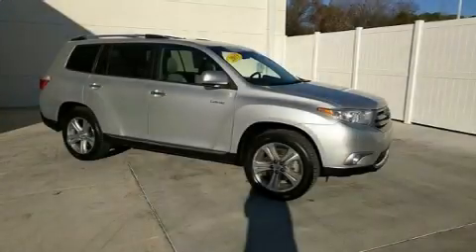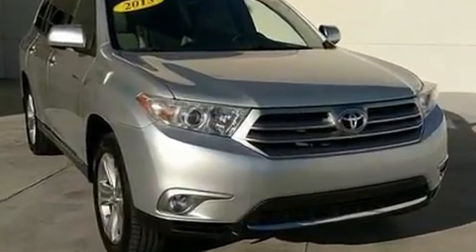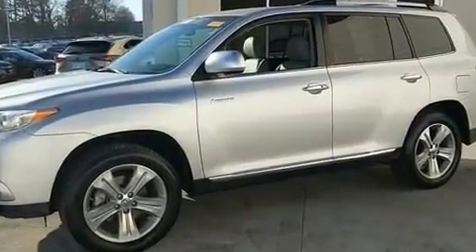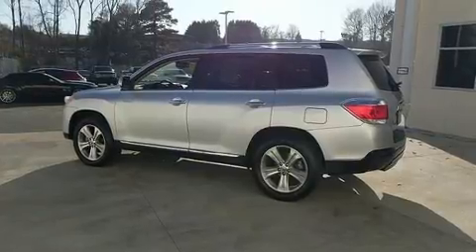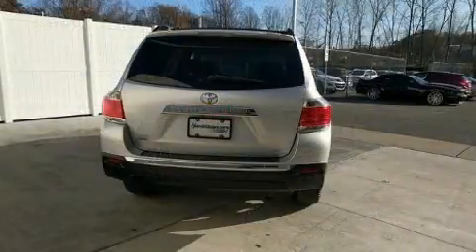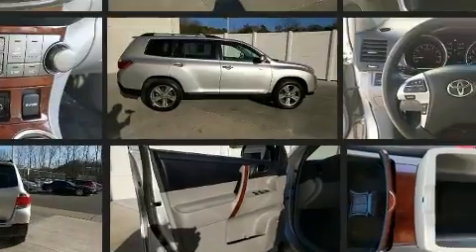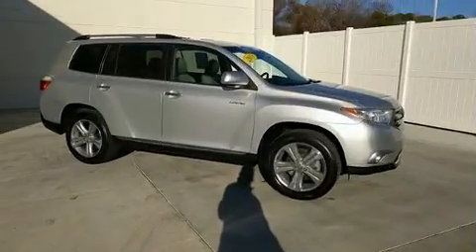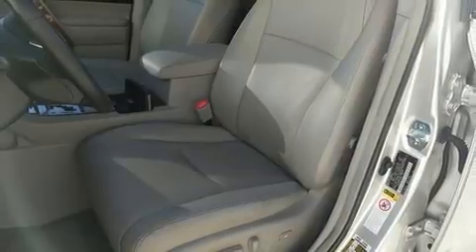2013 Toyota Highlander Limited in Charlotte, NC 28273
Hendrick Honda
8901 South Blvd

You're going to love the 2013 Toyota Highlander. Smooth gearshifts are achieved thanks to the 3.5 liter 6 cylinder engine, and for added security, dynamic Stability Control supplements the drivetrain. This model accommodates 7 passengers comfortably, and provides features such as: 1-touch window functionality, an automatic dimming rear-view mirror, heated seats, tilt steering wheel, a power liftgate, power windows, and more. Features such as automatic climate control and leather upholstery prove that economical transportation does not need to be sparsely equipped. For drivers who enjoy the natural environment, a power moon roof allows an infusion of fresh air. Premium sound drives 9 speakers, providing you and your passengers a sensational audio experience. Passengers are protected by various safety and security features, including: dual front impact airbags, front side impact airbags, traction control, brake assist, anti-whiplash front head restraints, a panic alarm, and 4 wheel disc brakes with ABS. We pride ourselves in consistently exceeding our customer's expectations. Stop by our dealership or give us a call for more information.